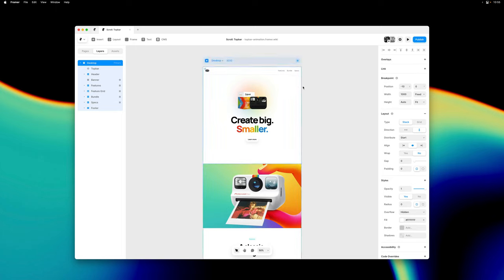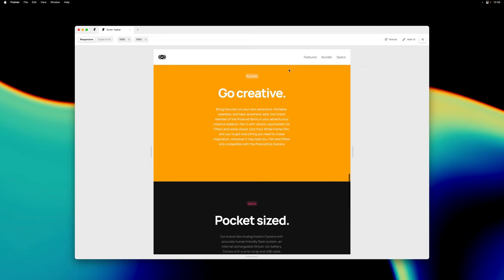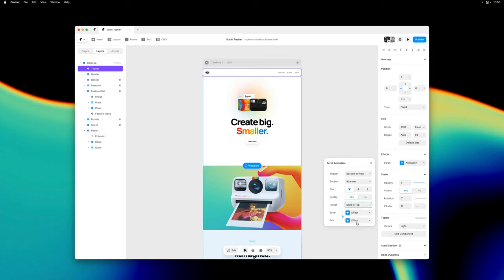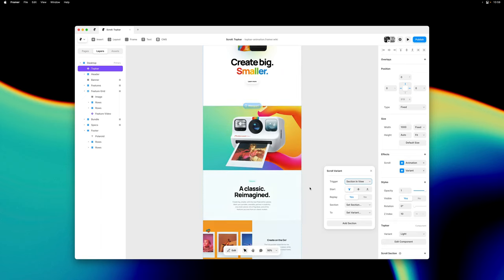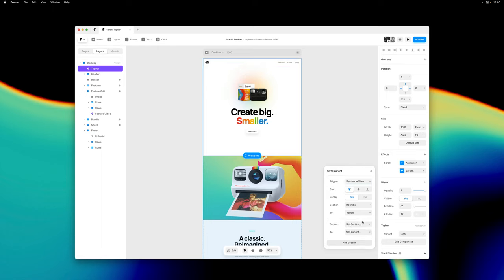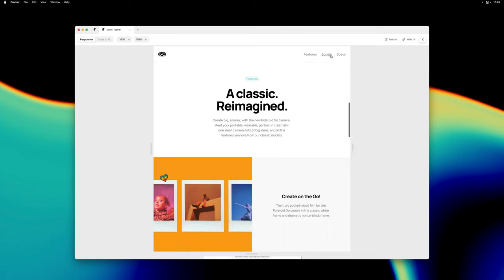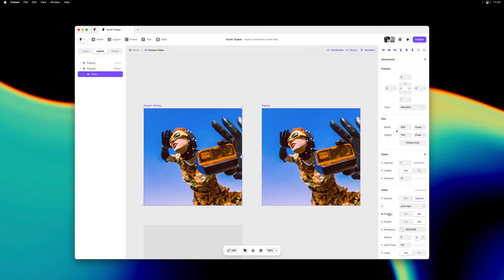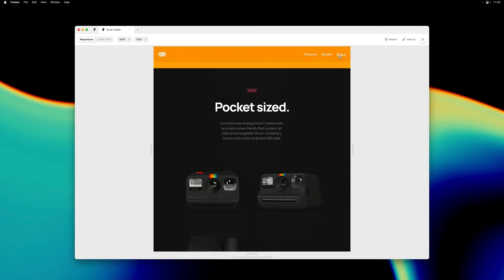Framer Update: Scroll Animations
This update adds Scroll Animations to Framer. Add high-fidelity effects and animate variants within specific sections, like switching your topbar to a different theme on your landing page, or playing a video only when it’s visible. It brings the magic of Motion to Framer, and we’re very excited to see what you’ll be able to create with it.